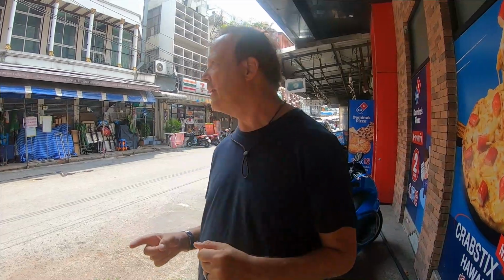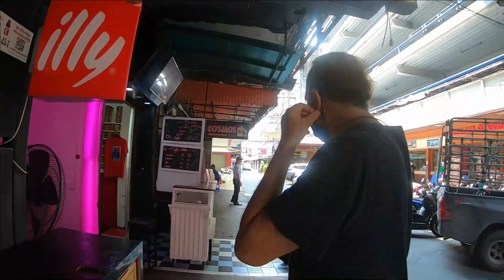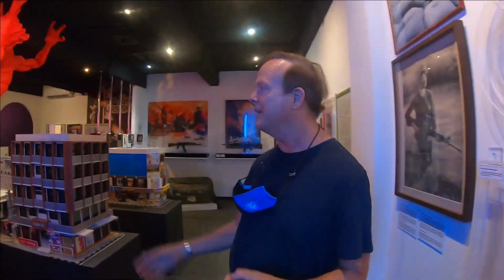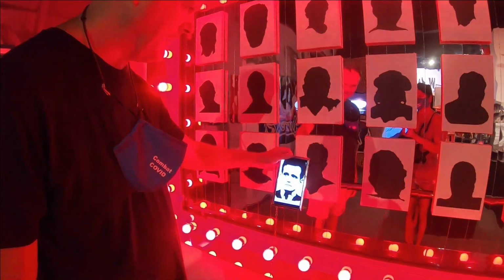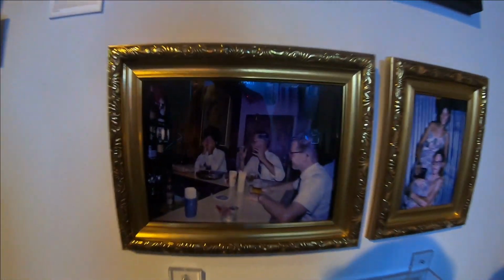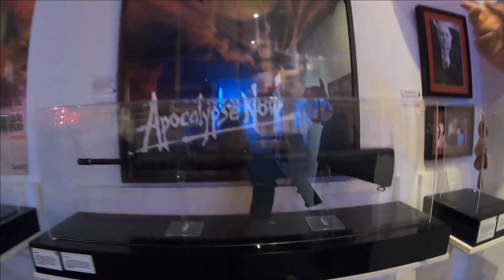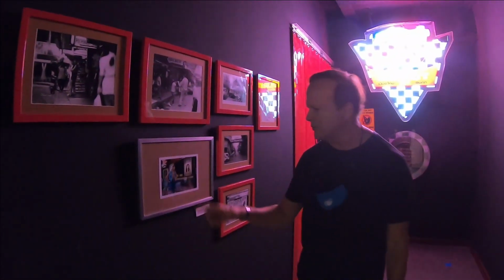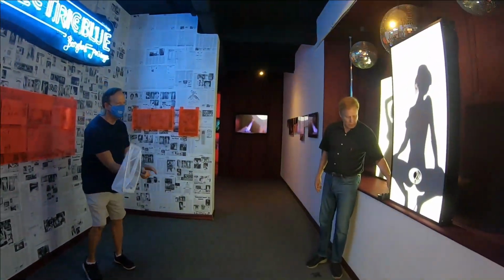BANGKOK'S HOTTEST NEW ATTRACTION! Patpong Museum Tour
In this video, Gar and Ann from 2gethersomewhere, take a tour and learn the secrets of the only Red Light District Museum in Thailand, the Patpong Museum, Bangkok's Hottest New Attraction! They discover that the tour is not only fun and entertaining, but that the Patpong area also has an interesting history!

FREE VIDEO DOWNLOAD, "Tips to Massively Grow Your Instagram"

NEW 10-VIDEO COURSE DOWNLOAD, "How to Grow Your Instagram QUICKLY to Maximize Business Success!" Includes 3 bonus videos and a PDF download, "35 Video Ideas for Making Money on Youtube"! Only $39!!

↠ Waterproof Phone Pouch
↠ Floating Waterproof Dry Bag
↠ GoPro 3-Way Grip, Arm, Tripod
↠ GoPro Replacement Batteries(3-Pack) and 3-Channel LED USB Storage Charger
↠ 2TB Hard Drive USB
↠ DJI Mavic Mini Combo Drone
↠ All Music Used in this Video comes (The Best Copyright-Free Music - Try it Free!)

About this Video:
Follow Gar and Ann from 2gethersomewhere as they take tour of the only Red Light District Museum in Thailand, the Patpong Museum, Bangkok's Hottest New Attraction! They discover that the tour is not only fun and entertaining, but that the Patpong area also has an interesting history!